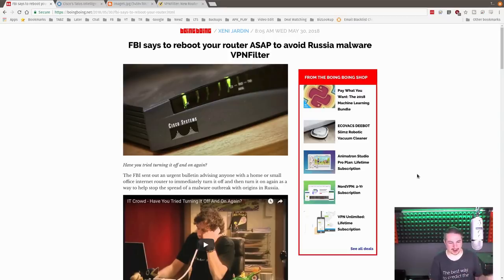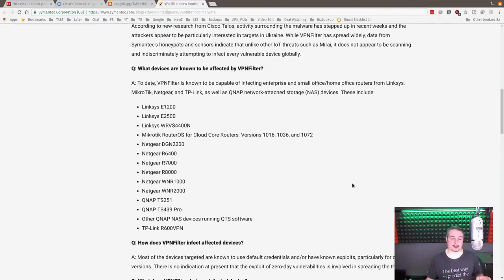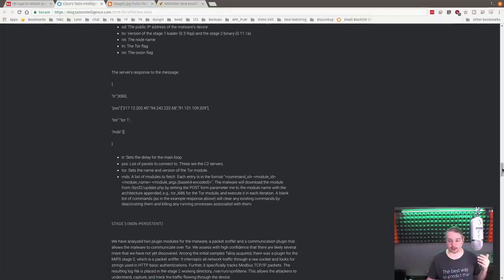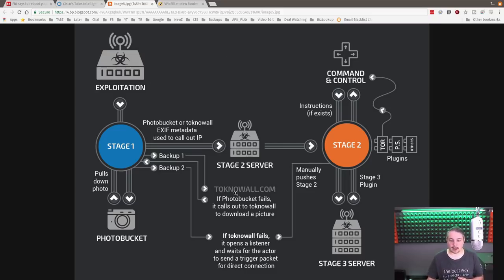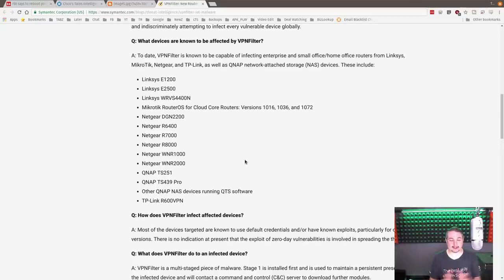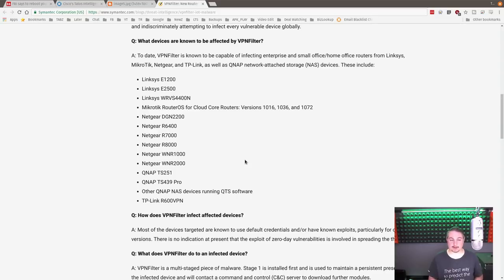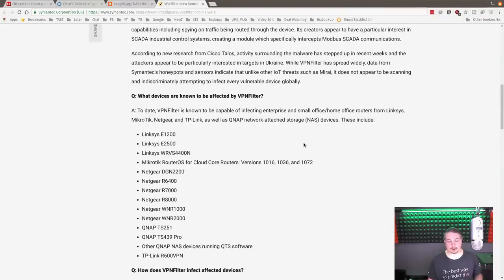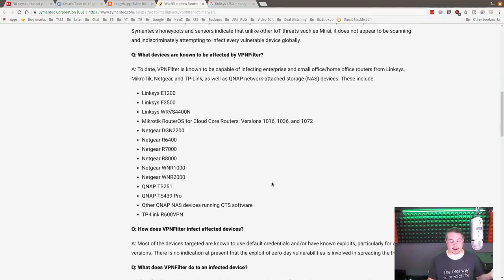VPNFilter: Why Does The FBI Want People To Reboot Their Routers?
List of routers that you should update firmware or replace.